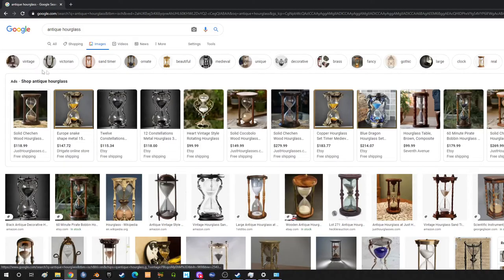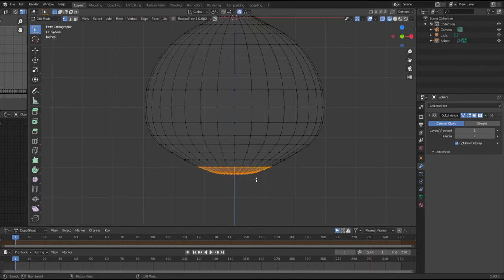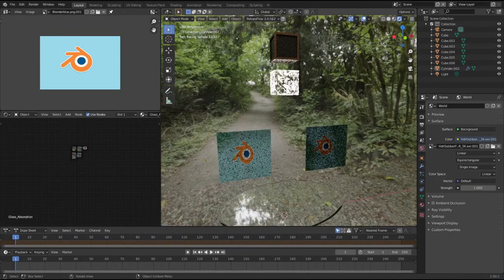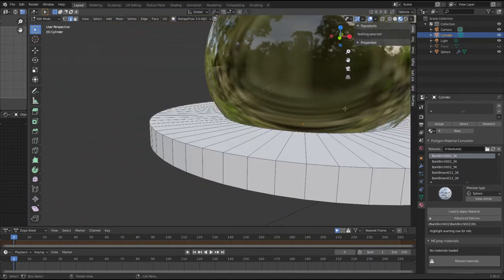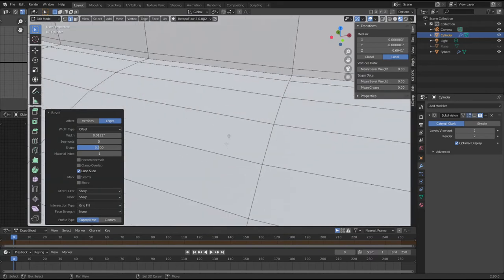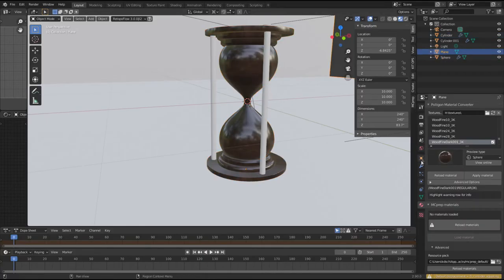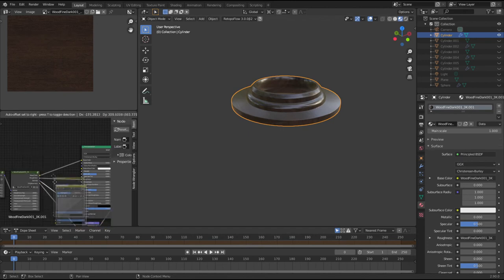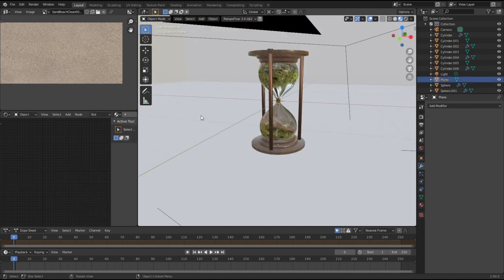The Wizard's Study Hourglass S01E09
In this series I will be releasing a Video once a week for a year
all the Videos will be based on one scene,
This years scene will be The Wizard's Study
this is a multi part section called "Alchemy"
this week is a Hourglass Tutorial

for more information and Models